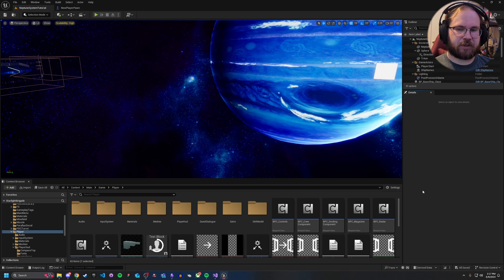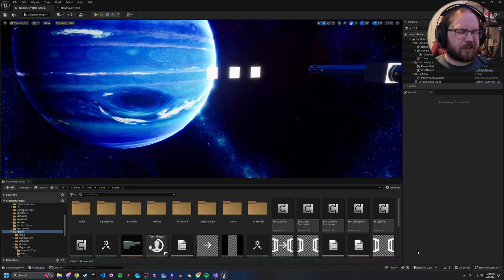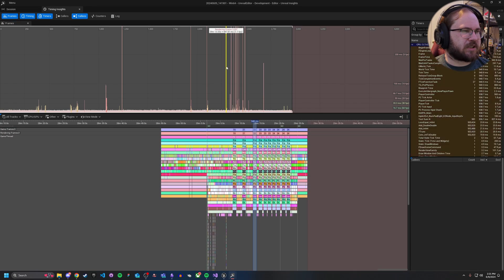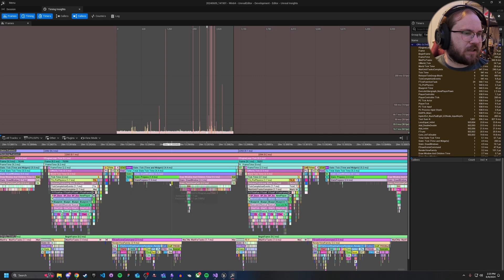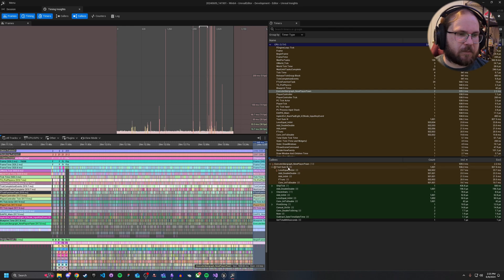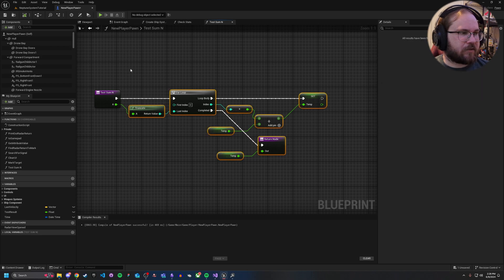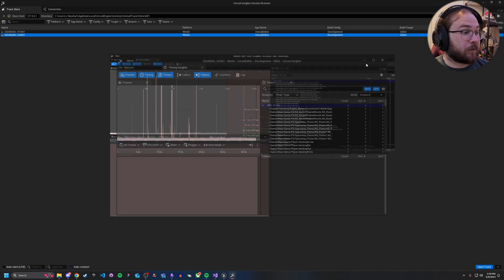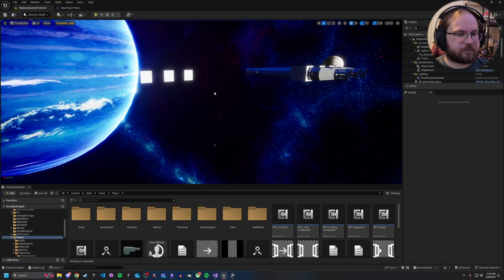Understanding Insights: UE5 Optimization with WaitForTask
Today is about unreal insights system and how to make it easier to understand what it is telling you. Including what WaitForTask means, how to search for slow functions. Wait for task is a key indicator something is wrong so how do we diagnose it?

00:00 Intro
00:40 Settings to show blueprint events
01:45 Opening Insights
03:10 Insight settings
05:00 WaitForTask
06:50 Finding the problem
08:20 Understanding the problem
10:00 Reviewing the problem function
10:30 Testing a "fix"
12:00 Narrowing the search area
13:00 Proving the "fix"

Ue5 tutorial
unreal engine 5